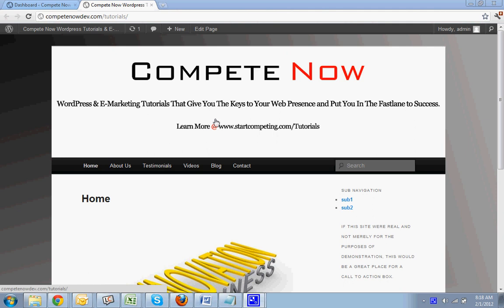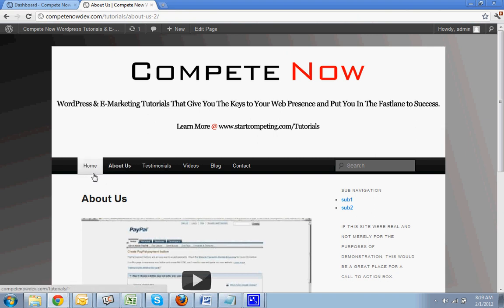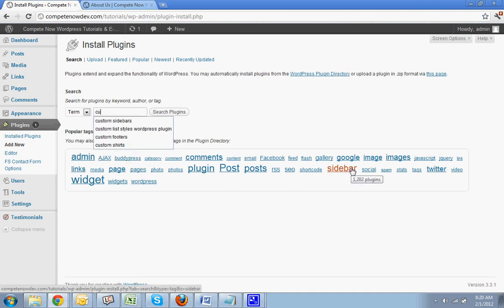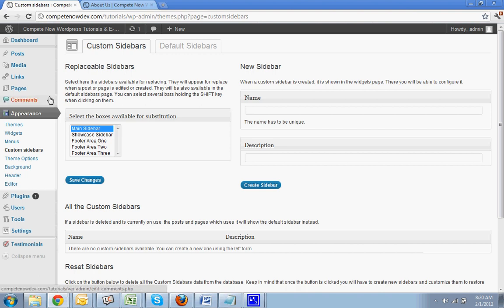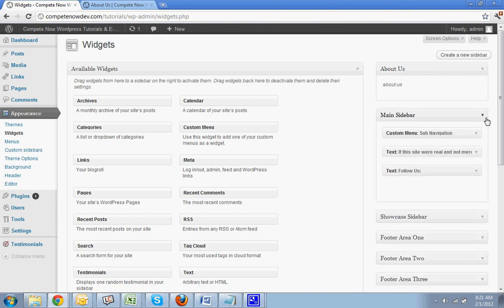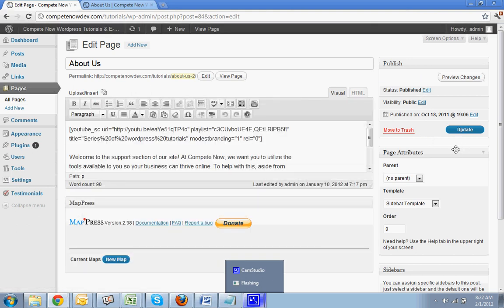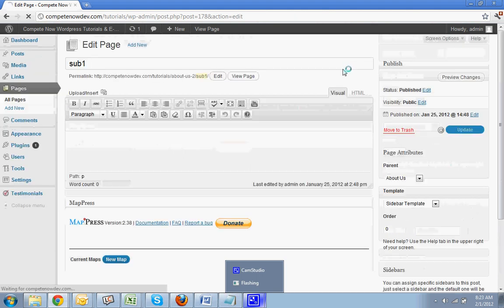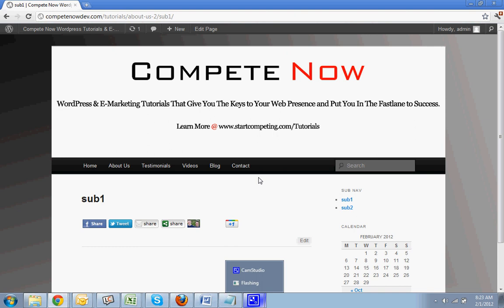How to Add Custom Sidebars to Your WordPress Website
In this wordpress video tutorial I will demonstrate how to add custom sidebars to your WordPress website. This plugin makes it possible to have different sidebars on different pages within your website.

Table of Contents:

Adding the plugin: 1:13
Check your theme for this feature already! 1:15
Creating a sidebar: 2:10
Adding widgets to the new sidebar: 3:00
Assigning the sidebar to the page(s) you want: 3:46

For the Custom Sidebars Plugin, search "Custom Sidebars" or download